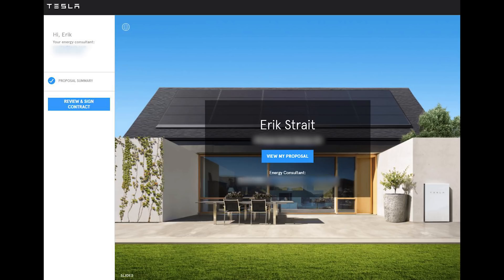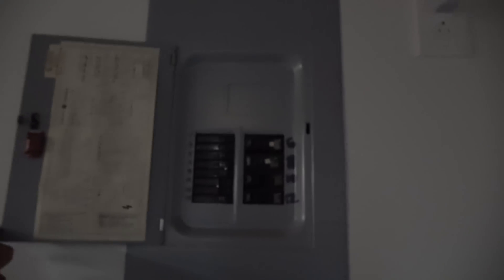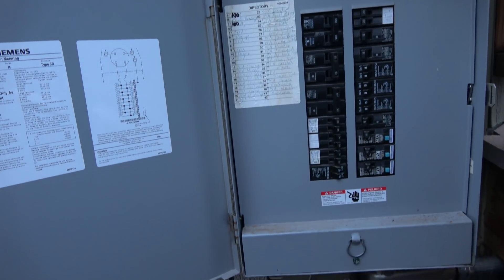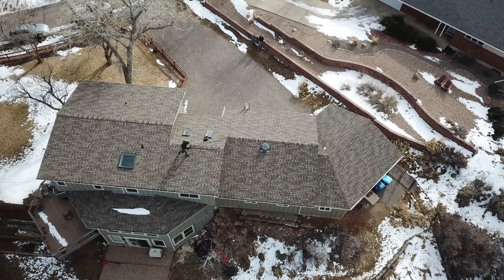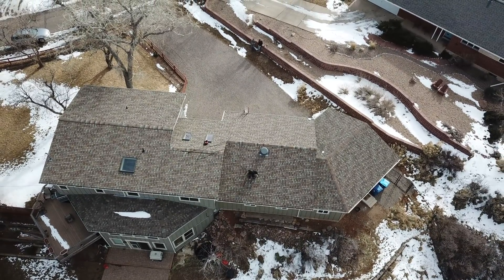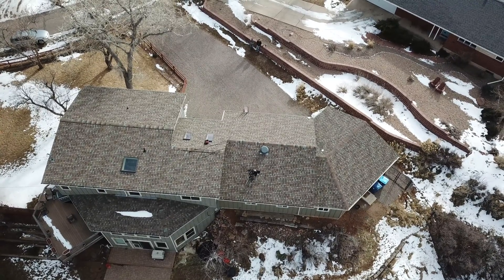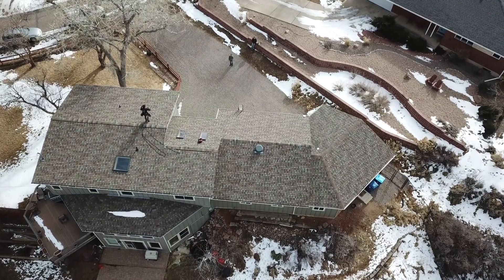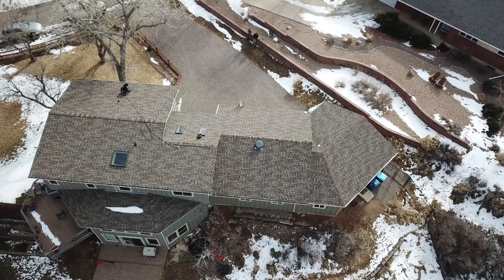Tesla Solar Process; Site Survey & System Design. Episode 1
4K Vlogging Camera
4K Video Camera